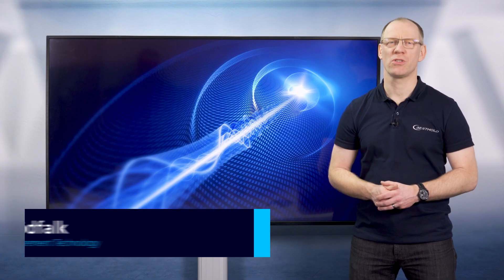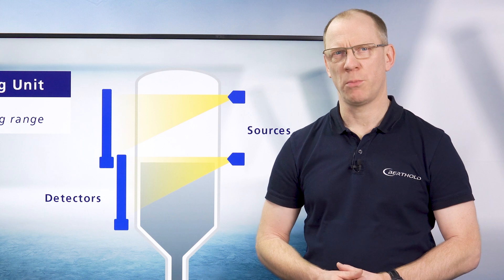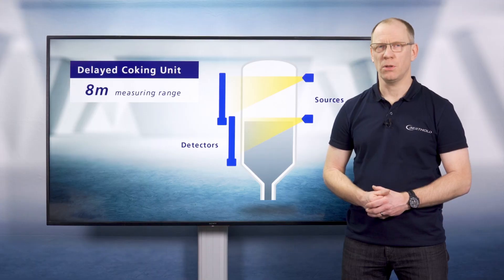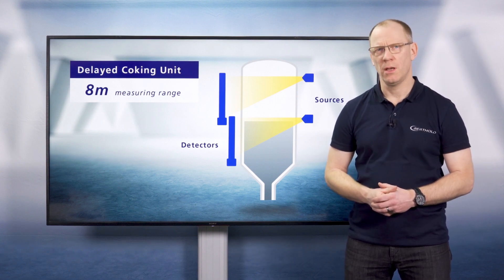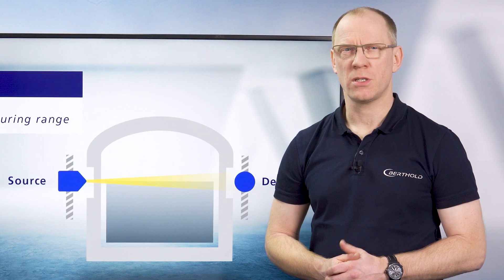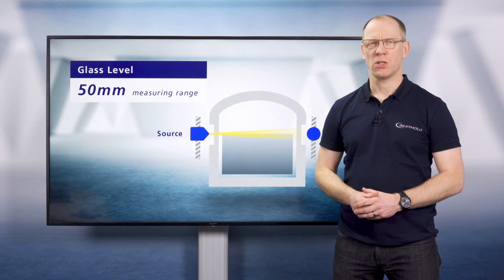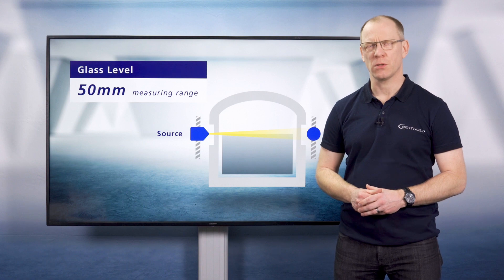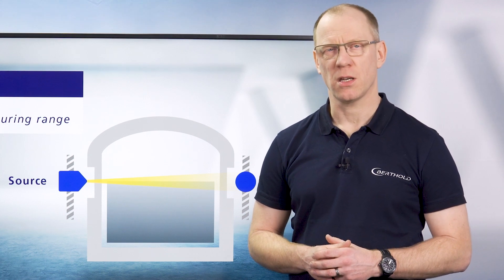The Radiometric Measuring Range | BERTHOLD SHORT FACTS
Radiometric level measurements from Berthold are used in a wide range of industries. Measurement ranges from a few millimeters up to several meters can be realized.

Powerful information and key insights in just a few minutes – BERTHOLD SHORT FACTS